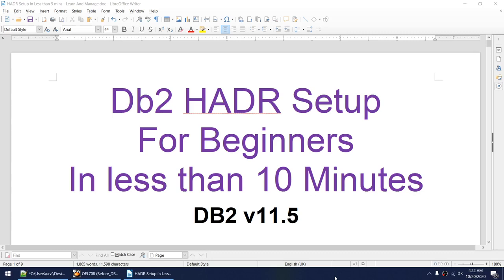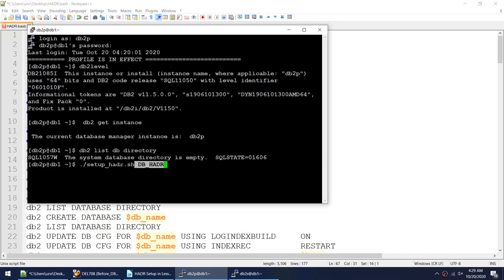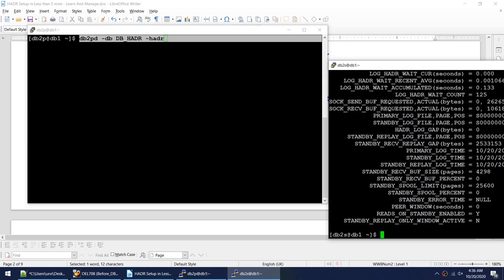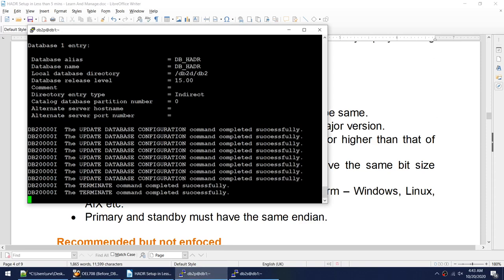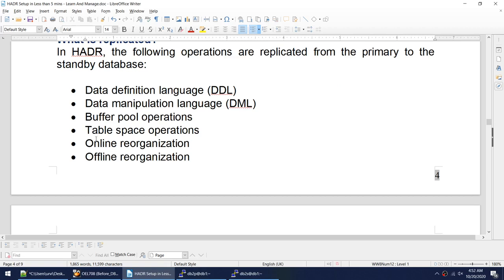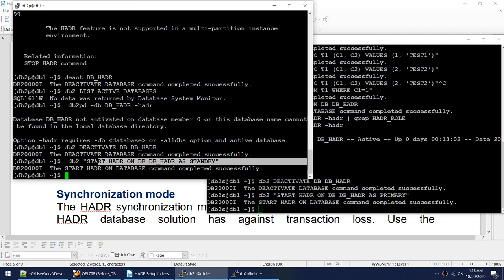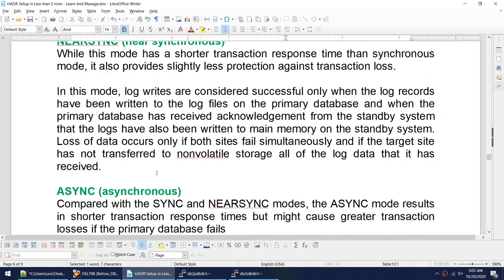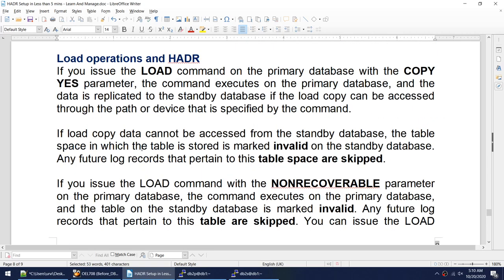DB2 HADR Setup in Less than 10 mins for Beginners - Learn And Manage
Script used